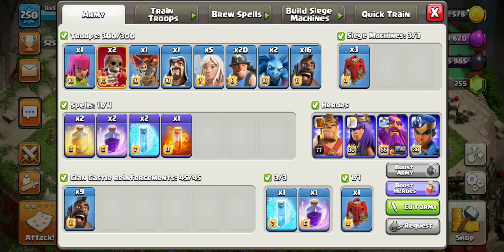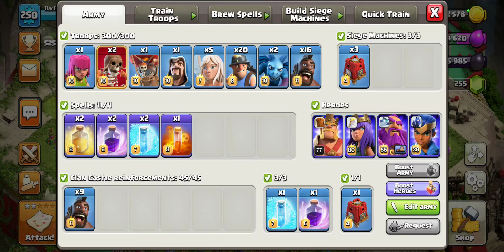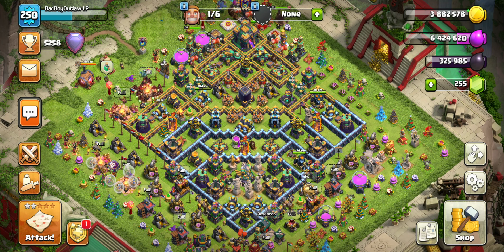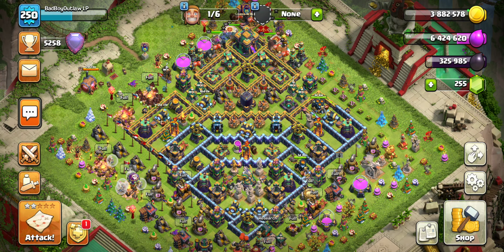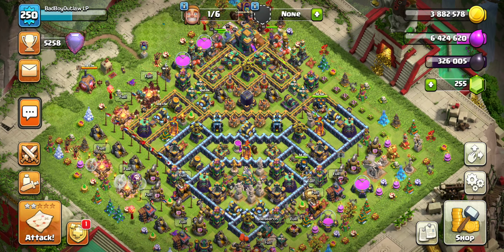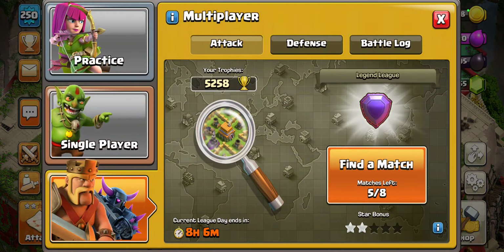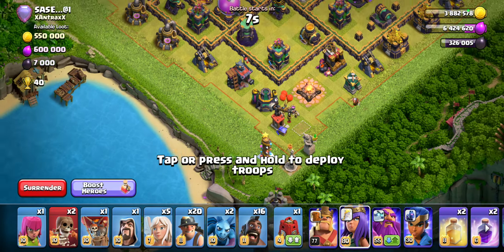Clash of Clans/Legend League/TH 14 Hybrid Attack Strategy.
Back with another Clash of Clans Legend League video continuing the trophie push through this season with my hybrid attack strategy trying to at least 2 star every attack with a possible 3 stars.